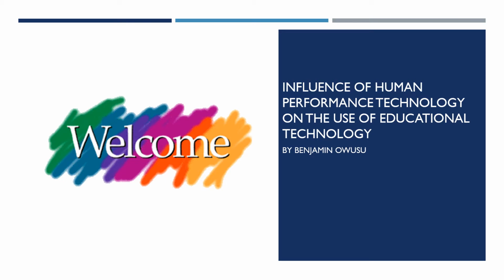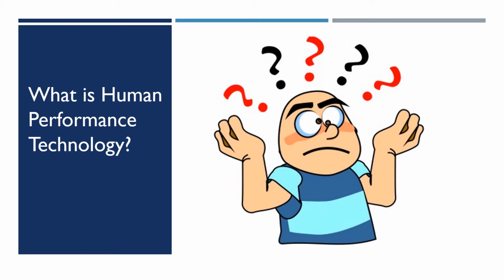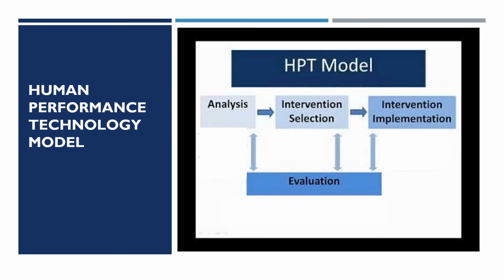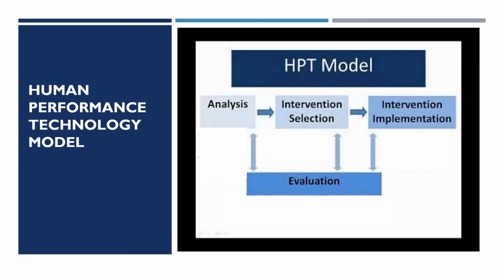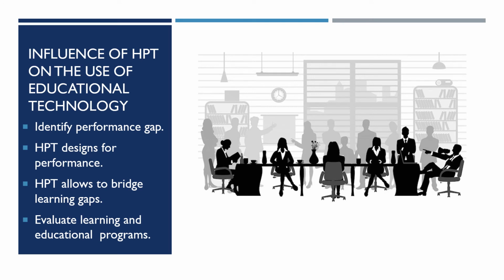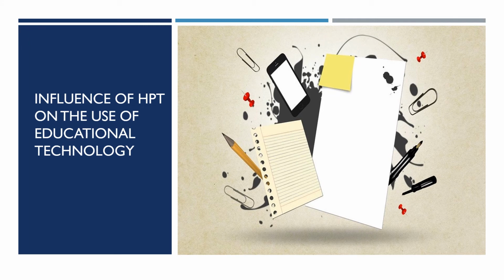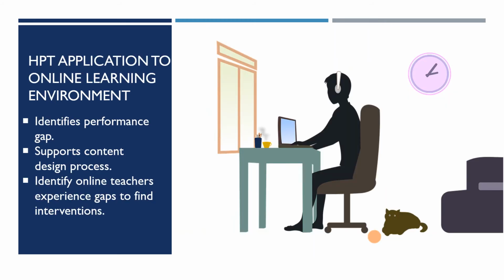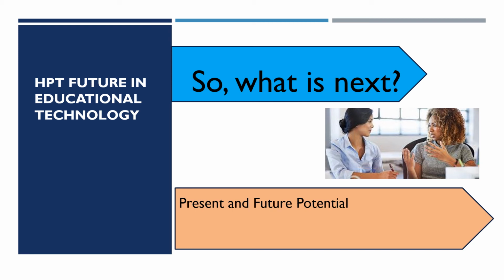Human Performance Technology (HPT) | Dr. Owusu